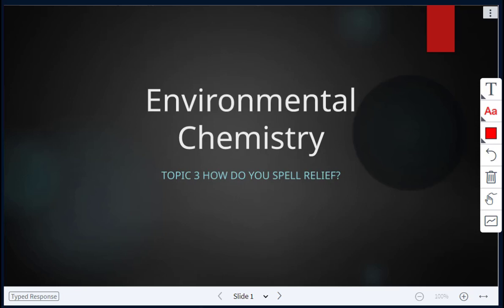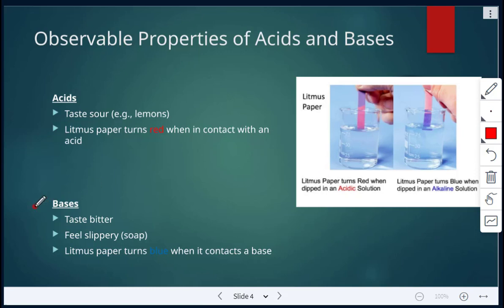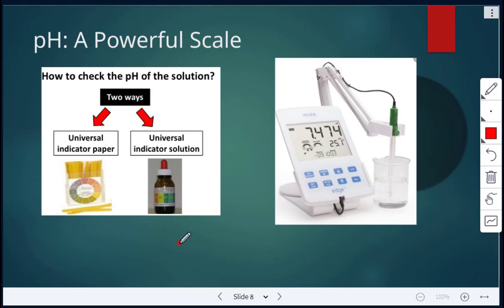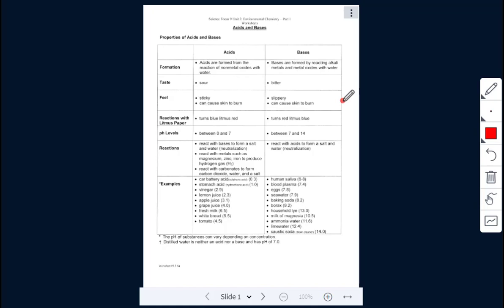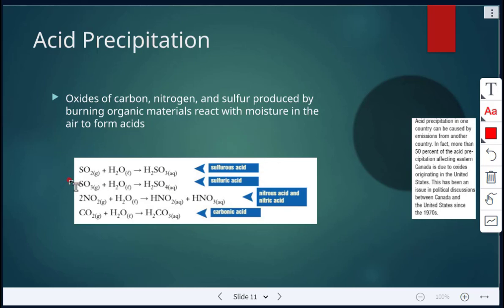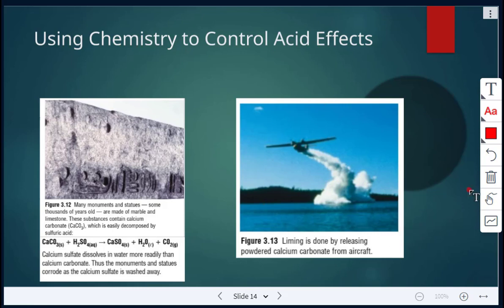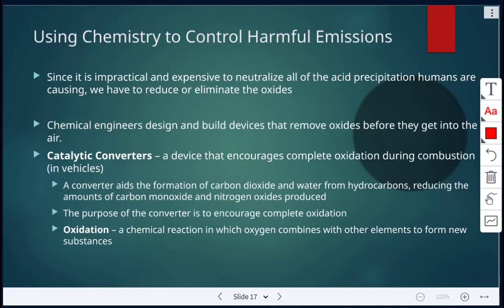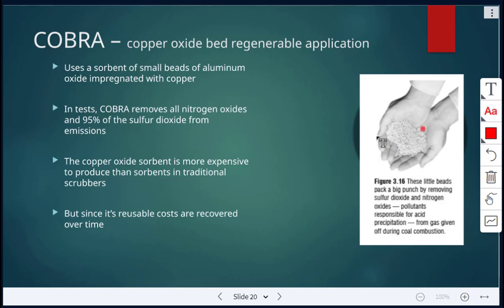Topic 3 How do you spell relief?